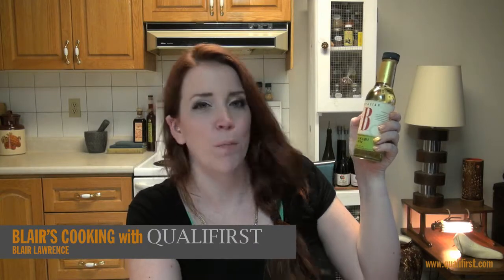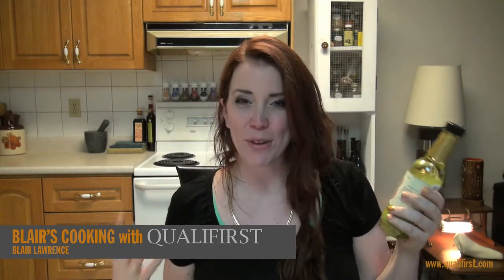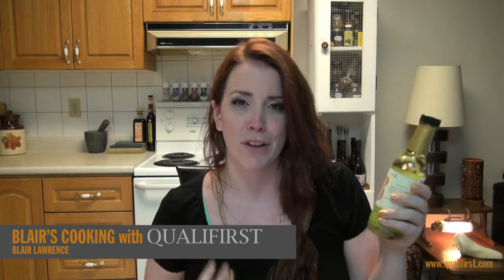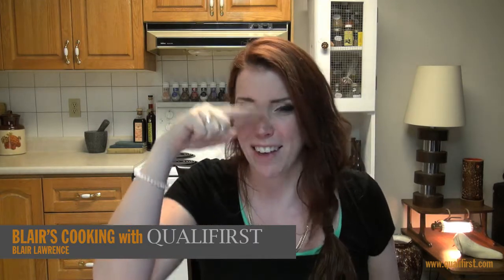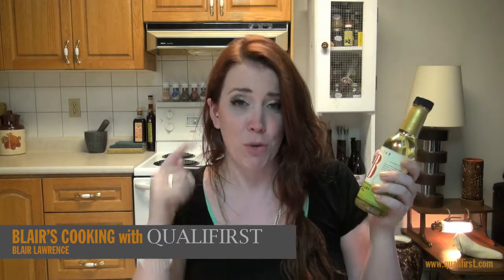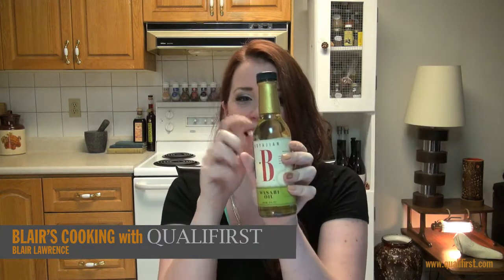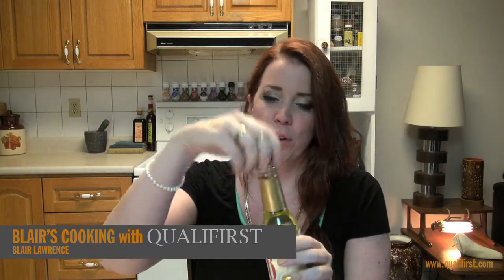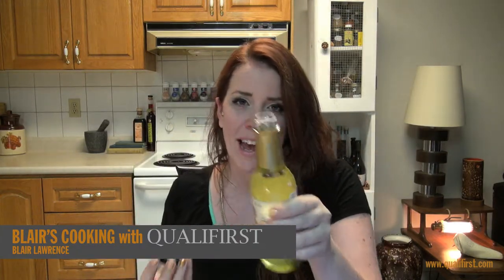Wasabi Oil: add an easy Asian infusion to any dip or marinade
"Wasabi Oil 236ml Boyajian

The pungent, sinus clearing punch of fresh wasabi is tempered by its fatty carrier. Boyajian begins with canola oil and adds fresh wasabi, resulting in an oil with a mild wasabi kick and the light colour and viscosity of canola oil. Boyajian oils are peerless in their pure quality, aroma and flavour. As one of the original producers of infused and pure oils, they altered the way contemporary dishes and ingredients are seasoned, sauced and garnished. Ready to use as a finishing oil in Asian salads like Napa Cabbage Slaw, rice salad, or in dipping sauce for fresh spring rolls. A good final garnish on Ramen Soup, or in marinades for grilled pork and chicken."